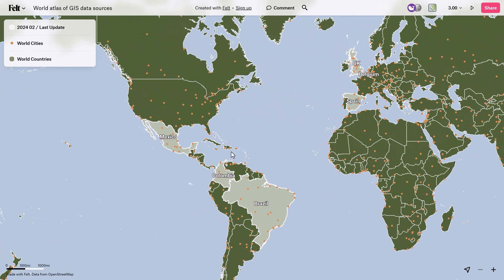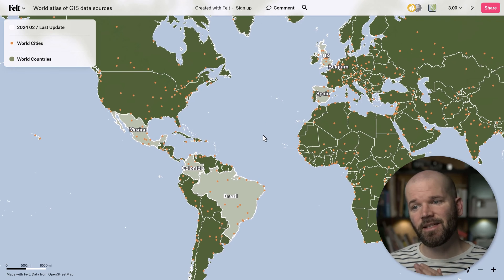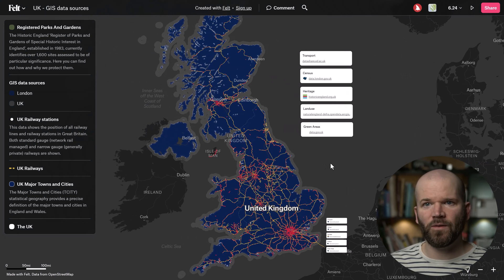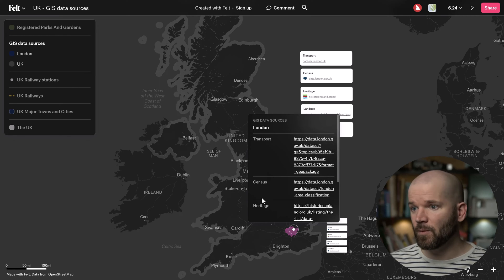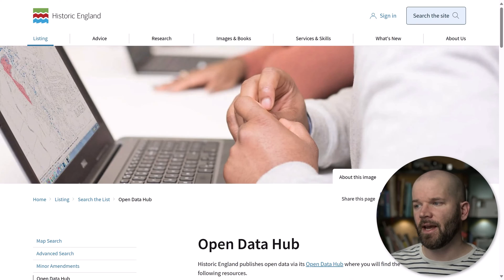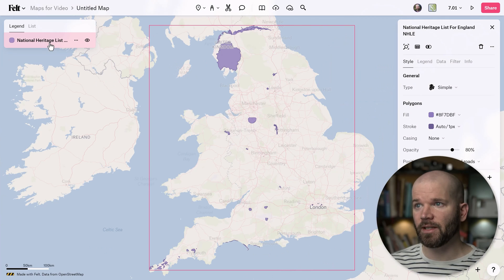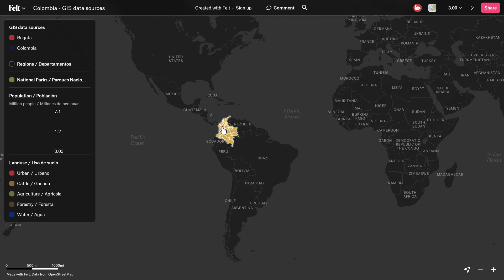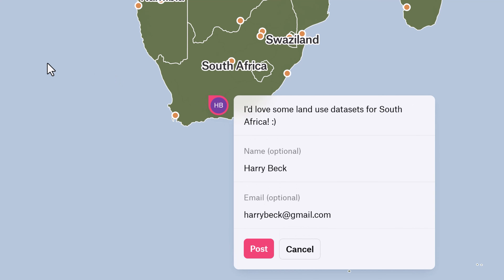The World Atlas of GIS Data Sources🗺️📈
Finding reliable sources of geospatial data can be challenging. That's why we created the World Atlas of GIS data sources.